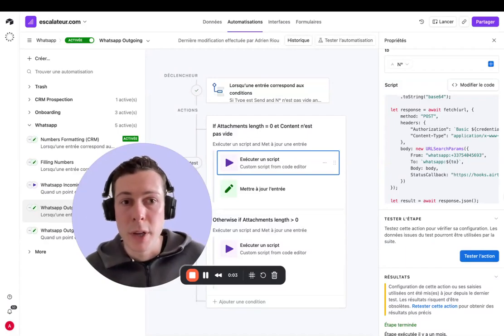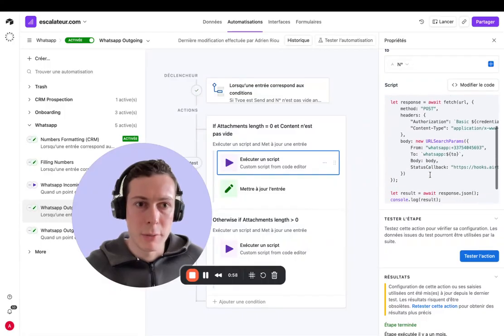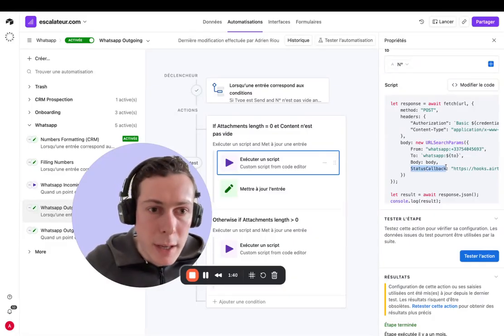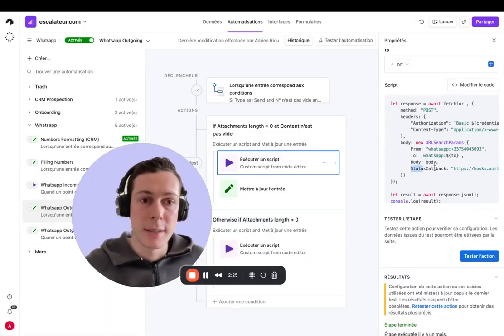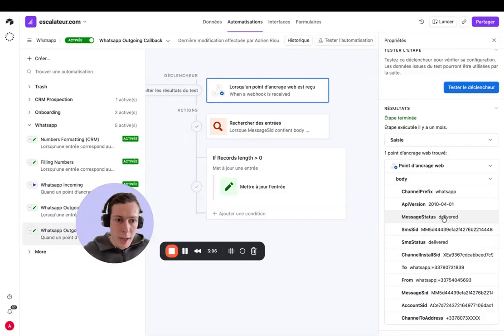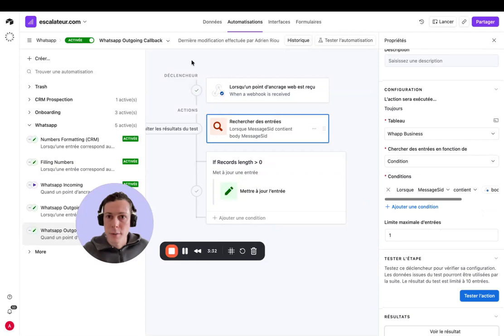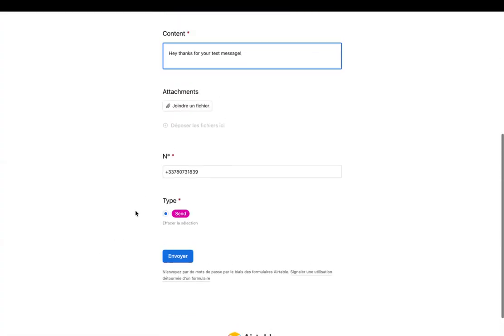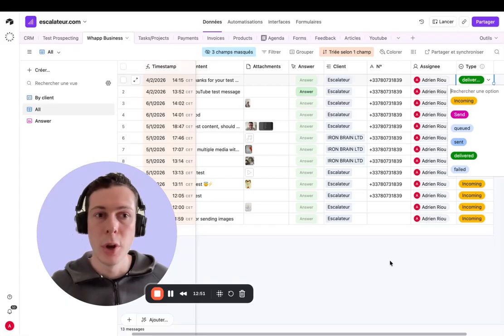Twilio & Whatsapp - Was your message delivered?? (How to use Status Callback)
If you're using Whatsapp Business API through Twilio to communicate directly from your CRM or any other interface, you might want to be informed about a message's status ✅

Don't stay unaware of failed deliveries any longer. This is how ⚡️